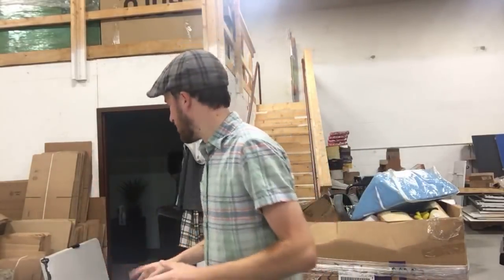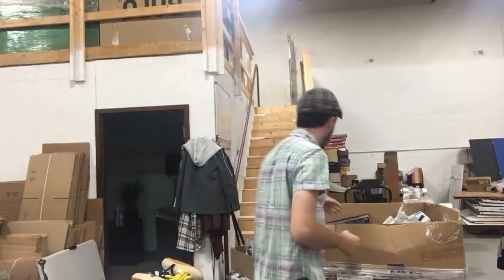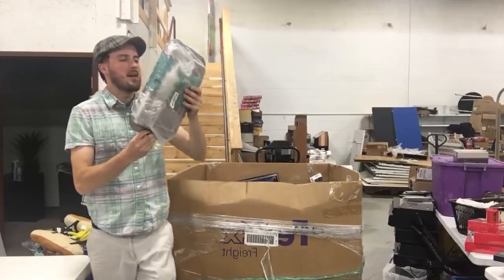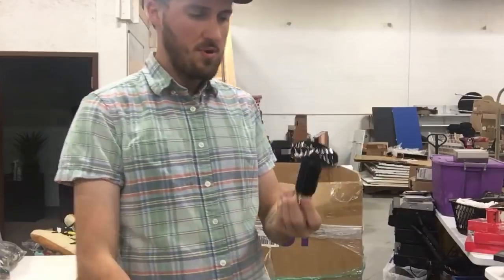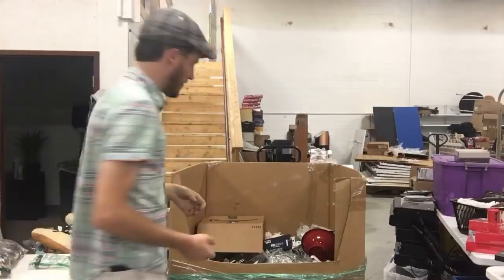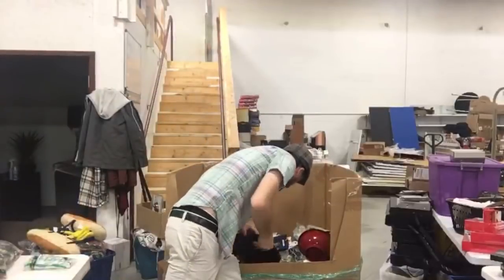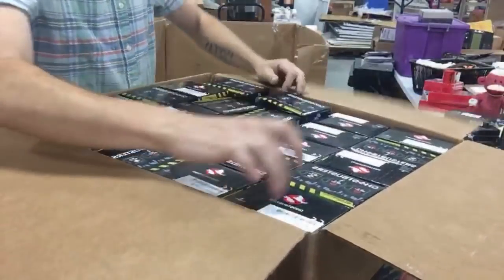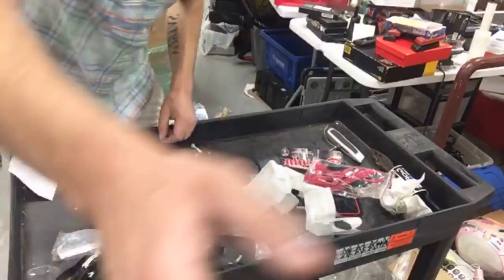I bought an $85 pallet of amazon customer returns: live unboxing 4/7